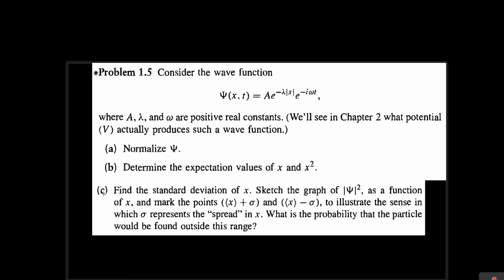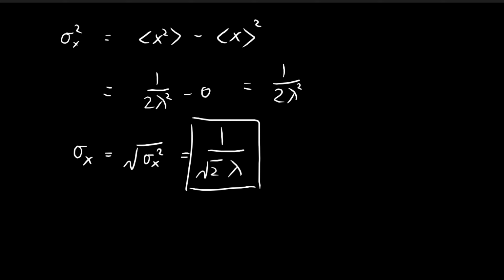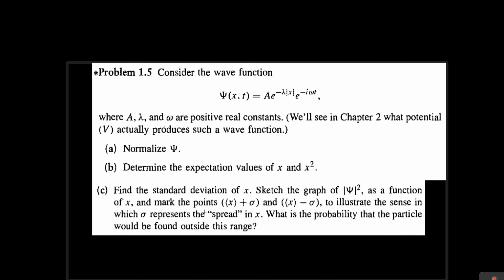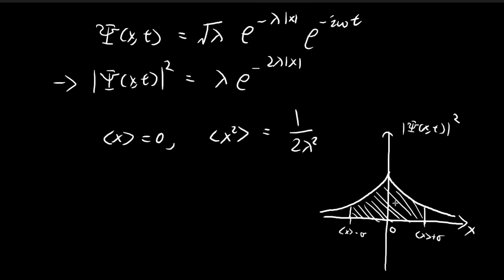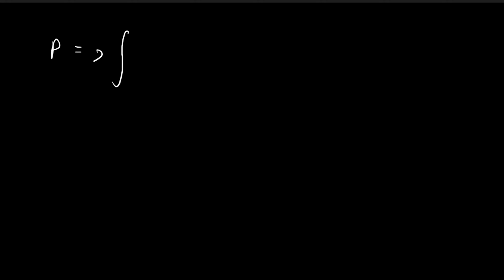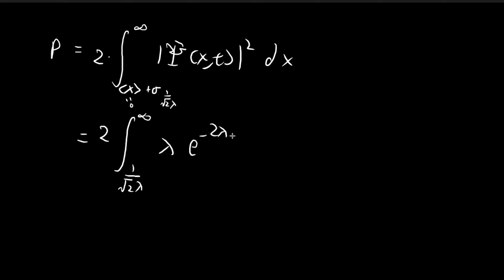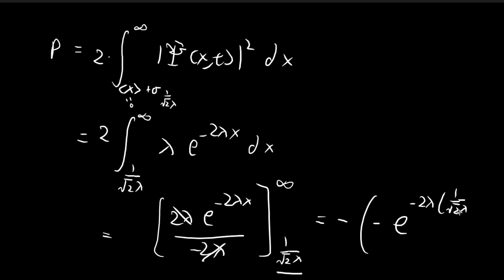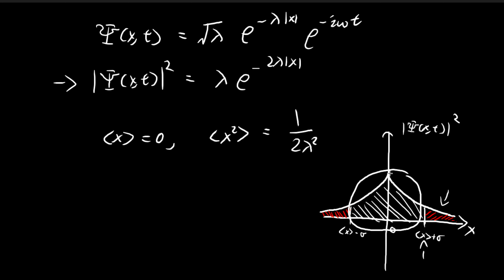Problem 1.5c | Introduction to Quantum Mechanics (Griffiths)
Finding the standard deviation and calculating probabilities.